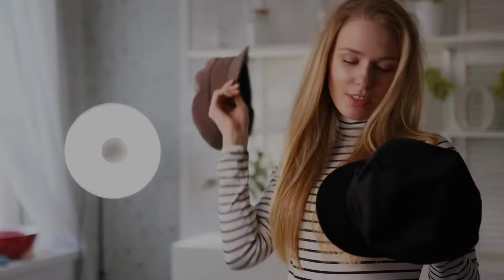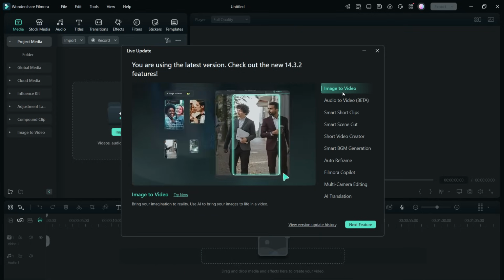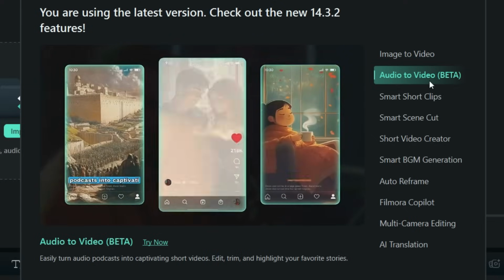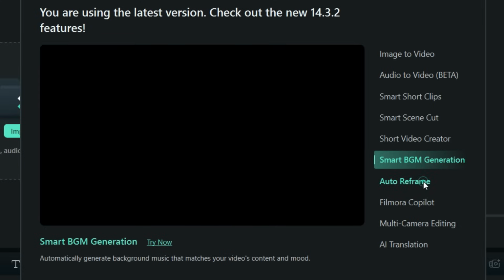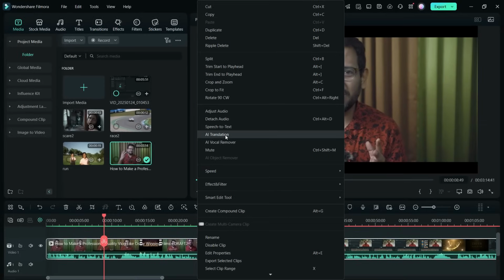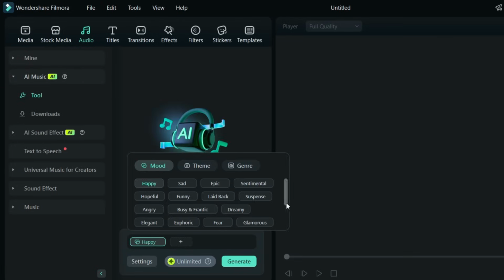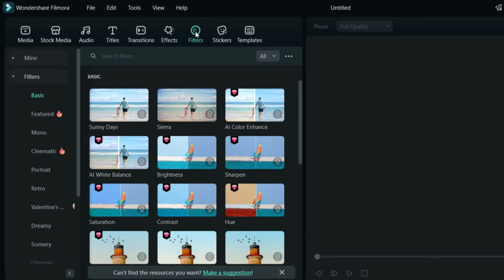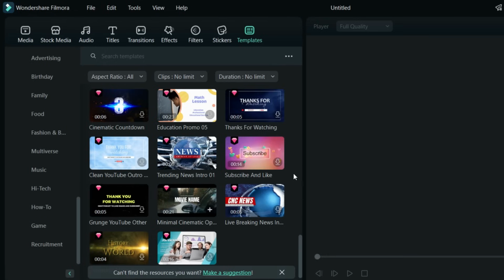Best CAPCUT Alternative Video Editor [Desktop] - FILMORA 14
After the ban of TIkTok and Capcut in the USA, people are turning to alternatives like Red Note and for editing videos, Wondershare Filmora editor for Desktop and Mobile is the best alternative for creators! Download and try!